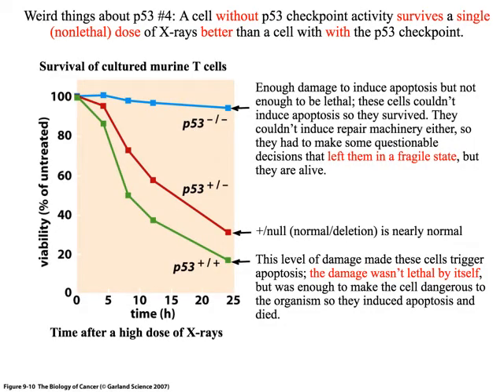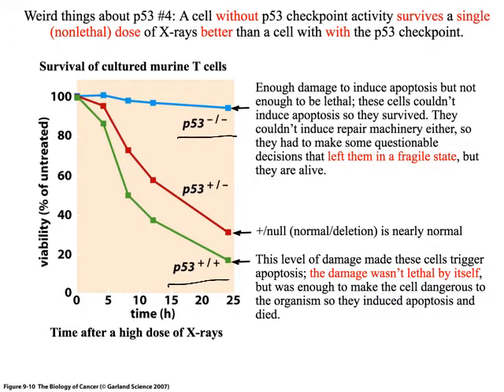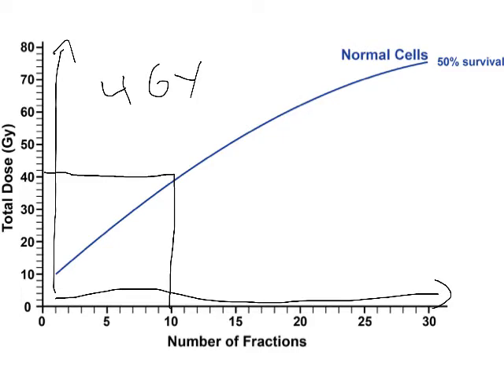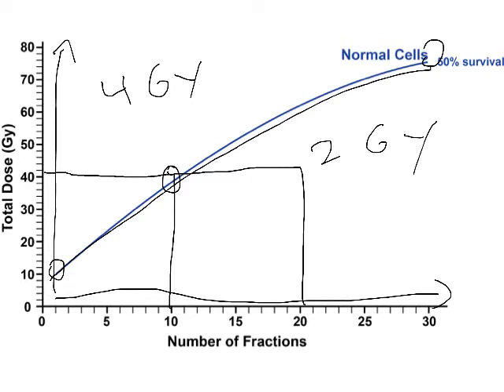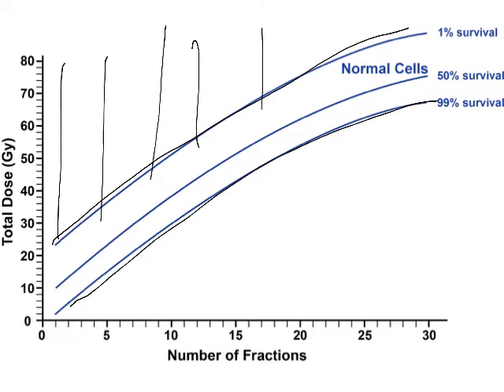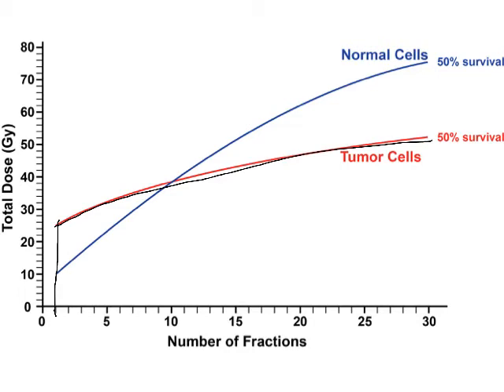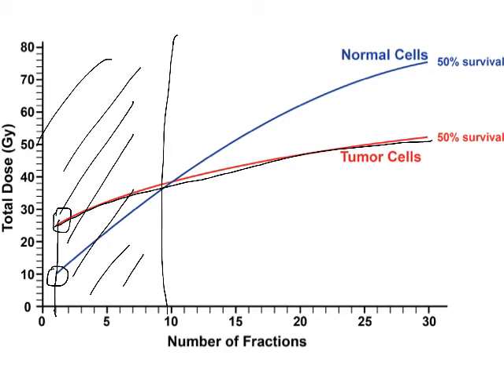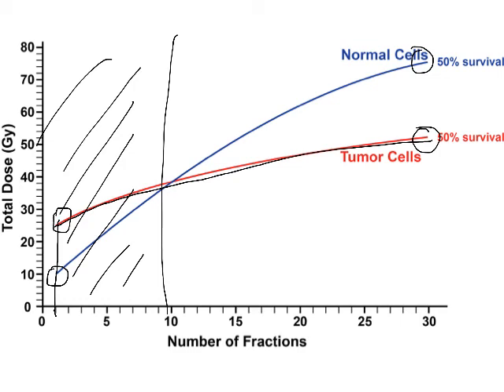Radiation fractions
This describes the relationship between dose and fraction number in radiation treatments using an "isoeffect" graph.